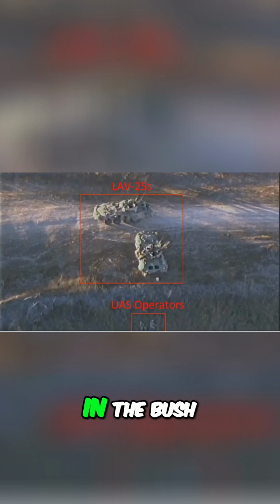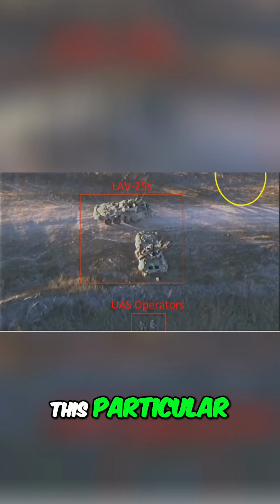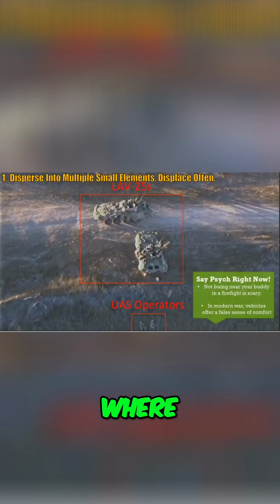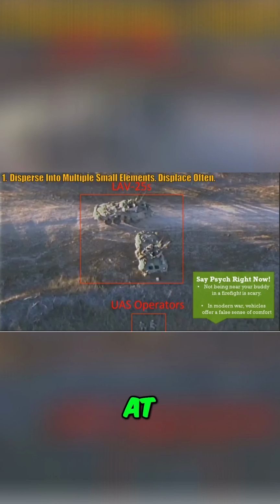The Battlefield of 2025: Drones vs Everything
Join me as I dive into the future and challenge myself to predict how drones will completely change the face of warfare by 2025!

Get ready for a future where drones dominate the battlefield! In this video, we explore the rapidly evolving world of military drones and how they're revolutionizing warfare. From surveillance to combat, drones are becoming an indispensable asset for modern armies. With their advanced sensors, precision strike capabilities, and ability to operate in high-risk environments, it's no wonder drones are taking center stage in 2025. Join us as we delve into the latest developments, technologies, and strategies shaping the future of drone warfare. What do you think will be the most significant impact of drones on modern warfare?